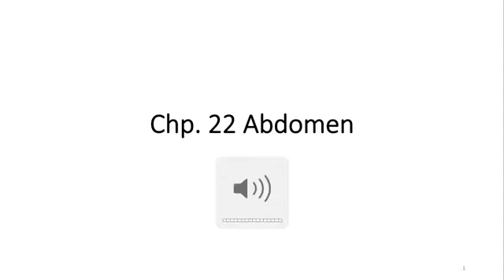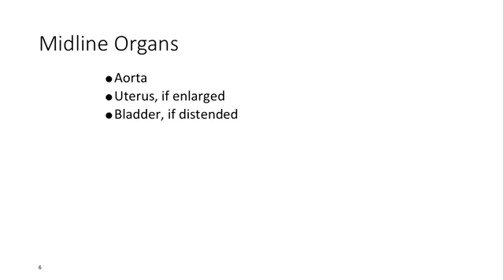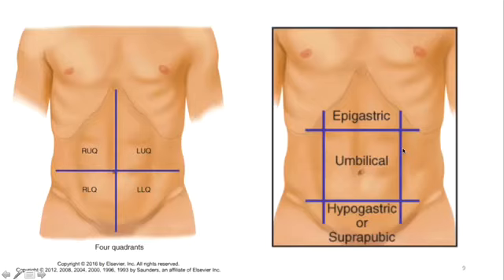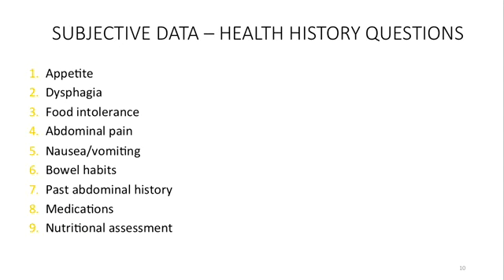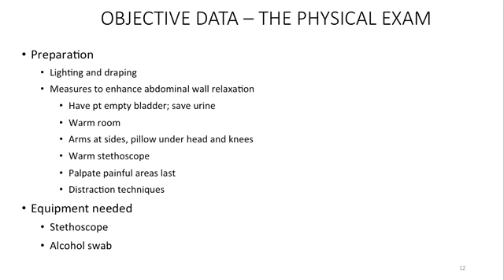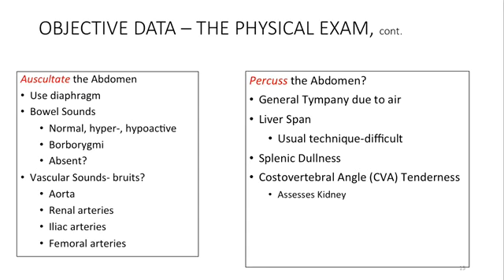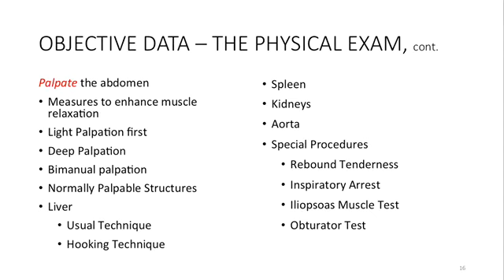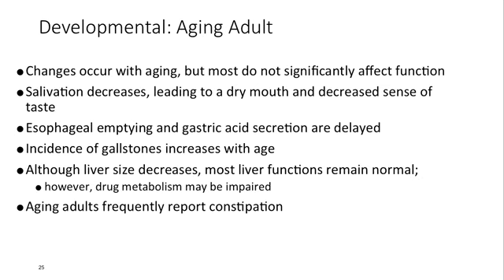Abdominal assessment N336